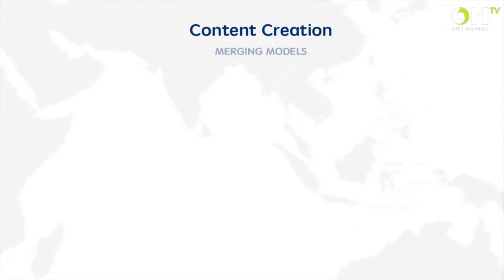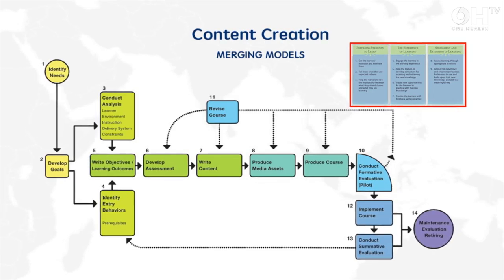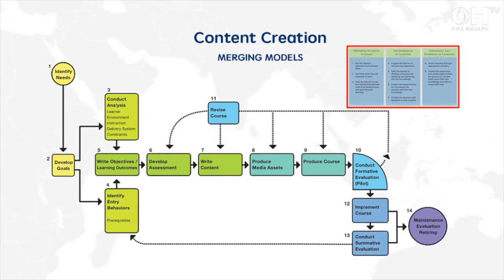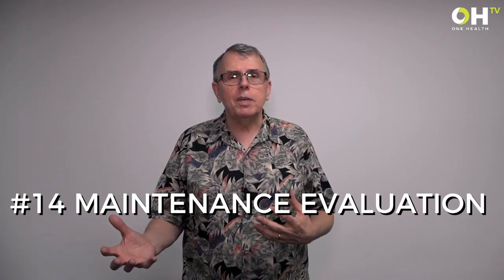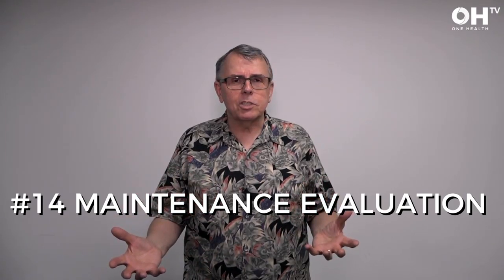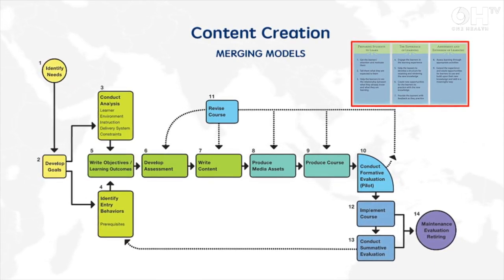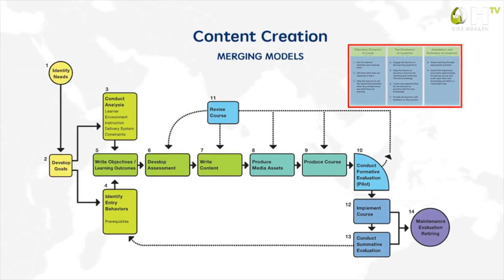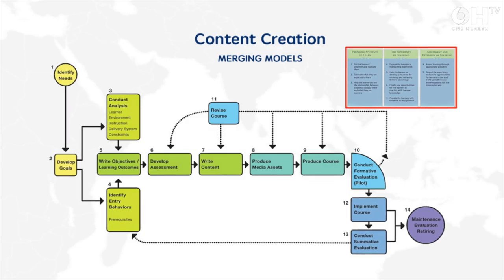Gregory C. Sales #7 - 14 Steps Content Creation